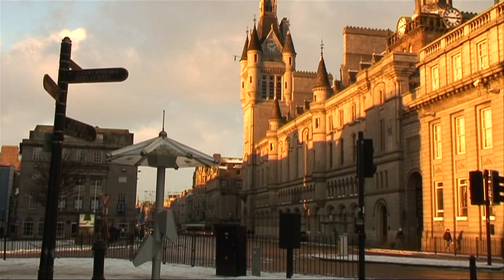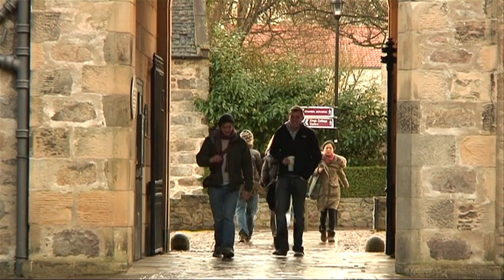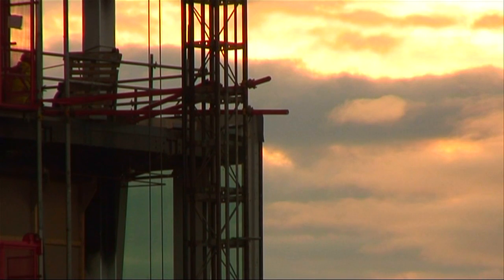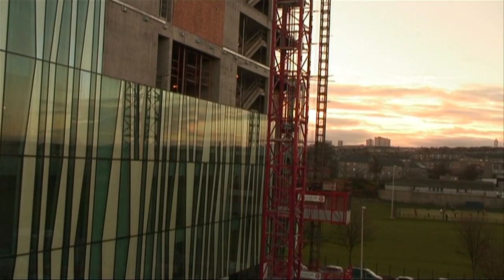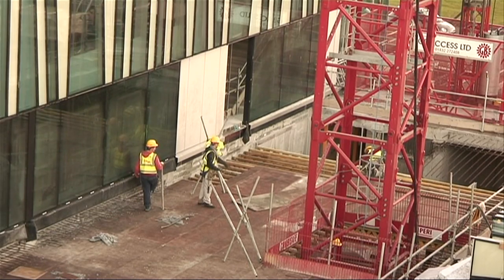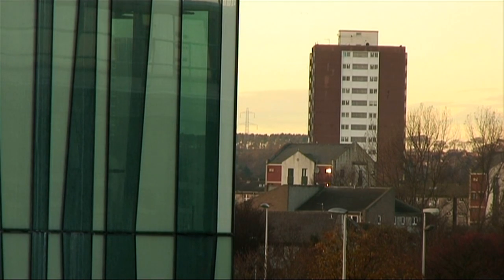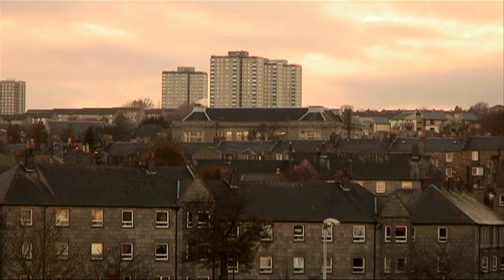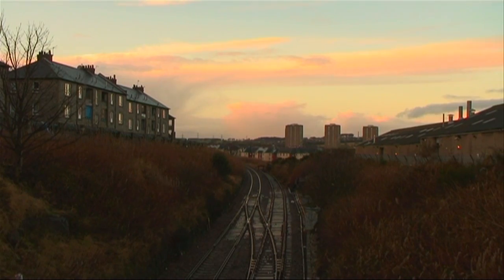Library on the Estate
A short film that i made at University focused on Aberdeen's brand new 60 million pound library.  This is one of two films made on the subject with each film looking at each side of the argument to whether the new library located in the middle of a council estate, is really needed.  This film looks at the more negative side to the new library unlike the other film which is a more positive outlook.  Unlike the other film made previous which had an interview, i wanted this film to show the narrative and sheer contrasts almost totally through the visuals.

Thanks an i hope you enjoy it.